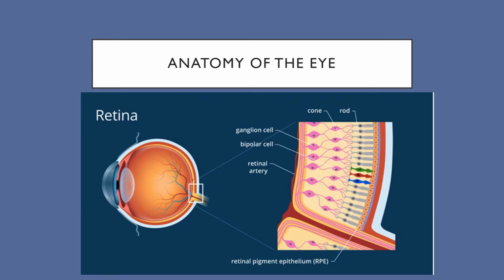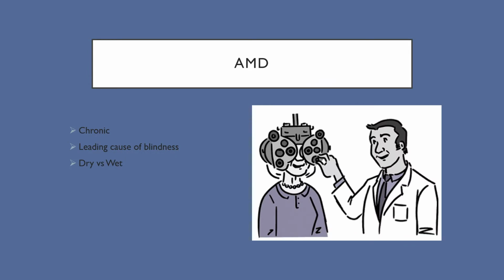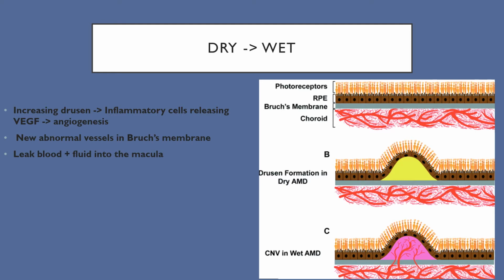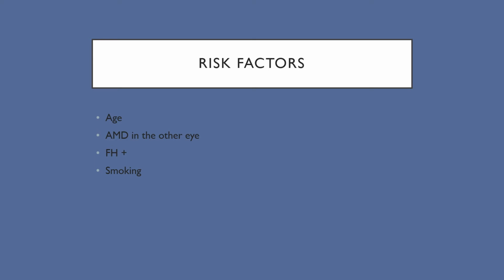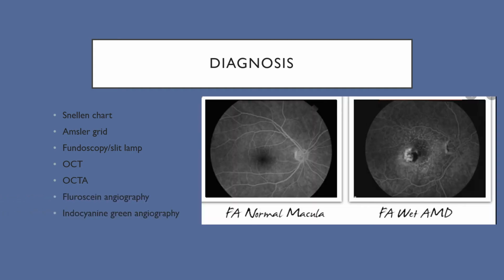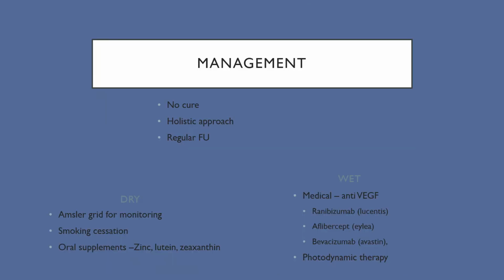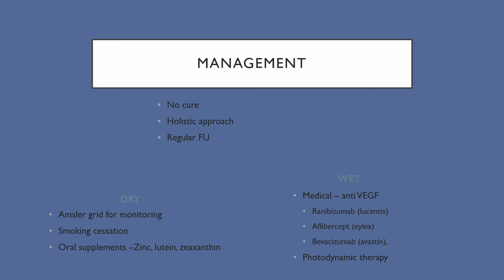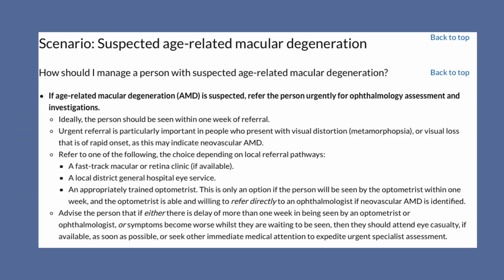Age-related Macular Degeneration